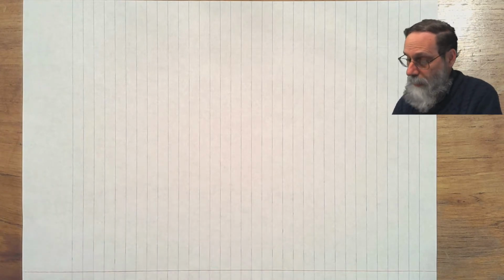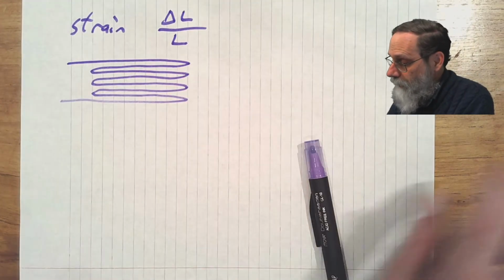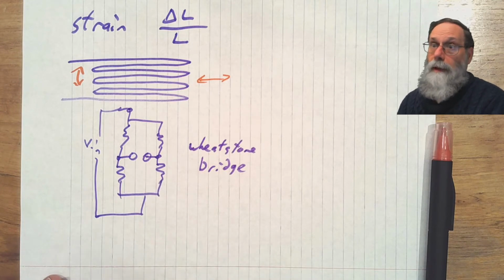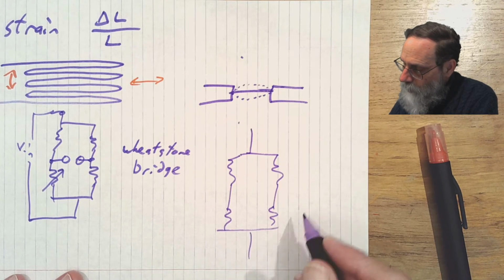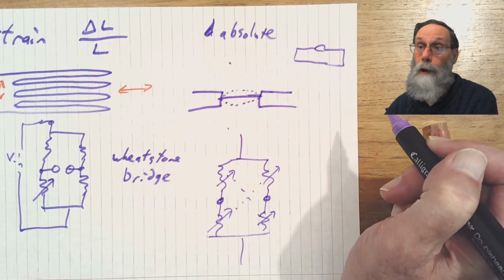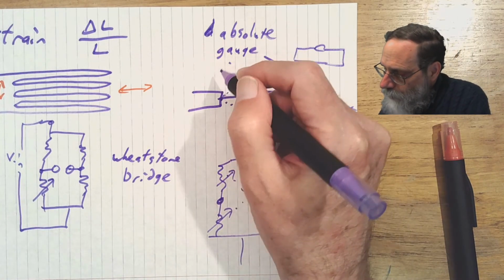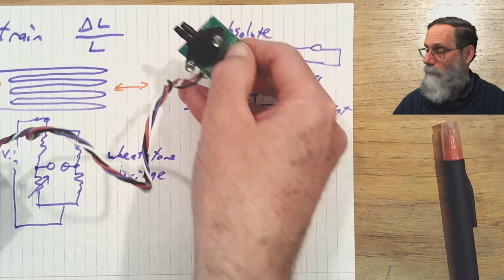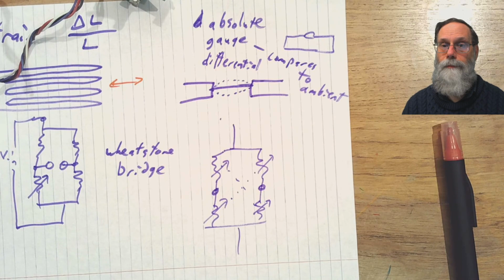Pressure sensors §20.3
This video is about strain gauges and pressure sensors. It corresponds to Section 20.3 of Applied Analog Electronics